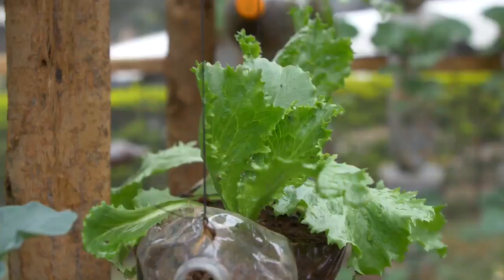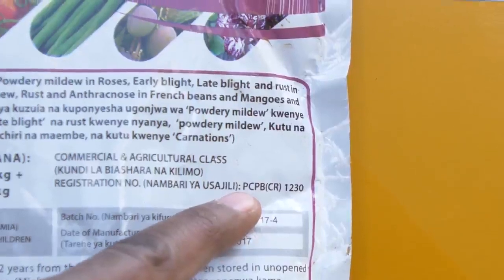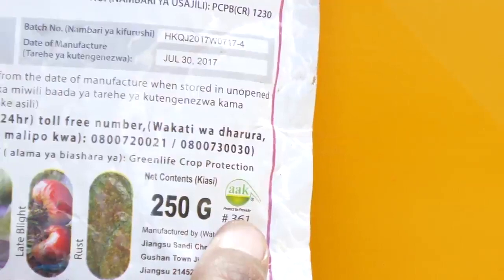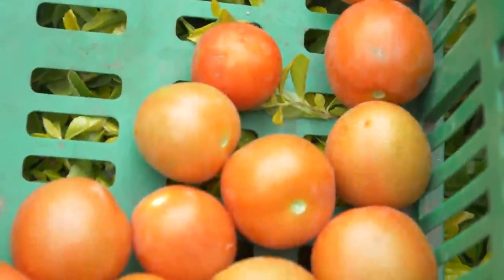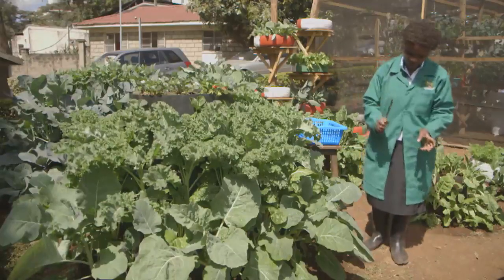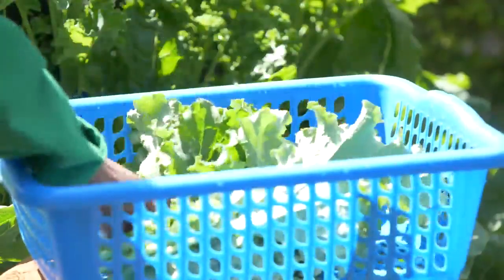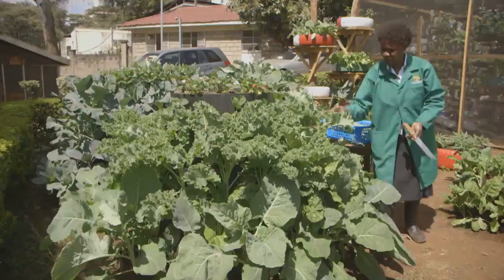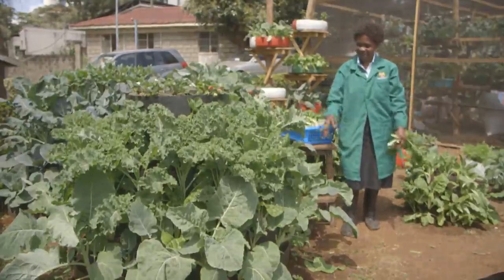Kitchen Garden Structures (Lesson 10) - Safe Use of Agrochemicals and Harvesting in Kitchen Gardens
In the quest for setting up a kitchen garden, what are the primary good agricultural practices, one can enhance in their gardens. Is the need for using agrochemicals necessary? Watch this video to learn more.